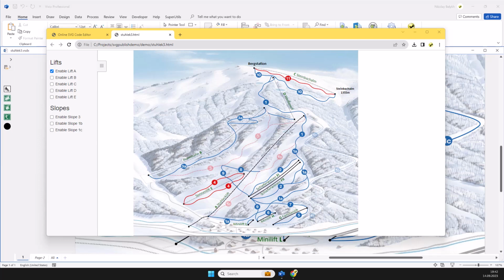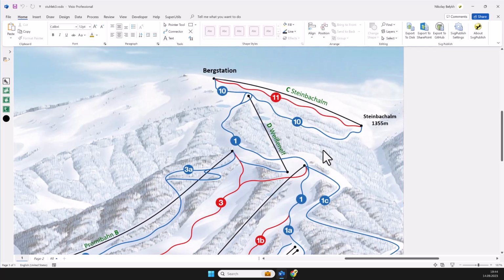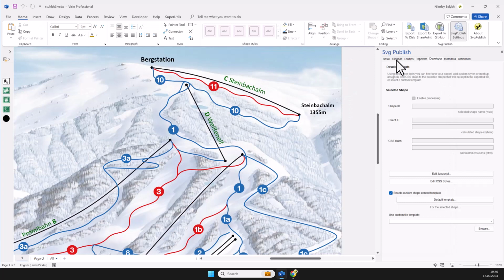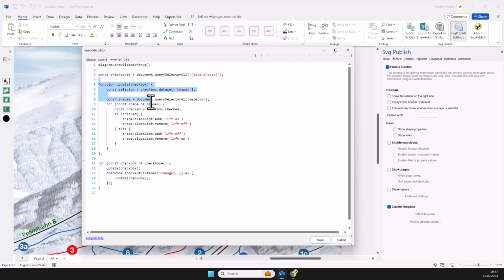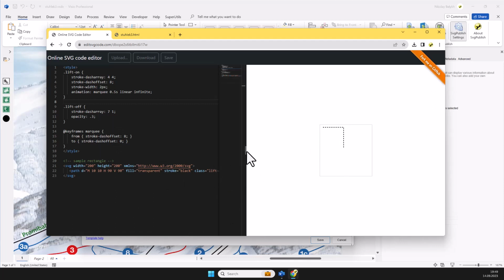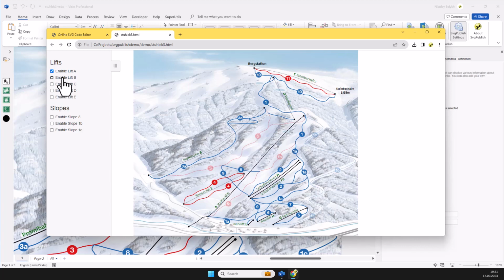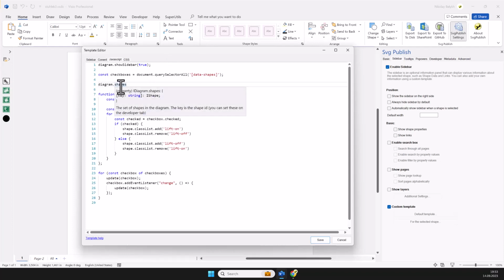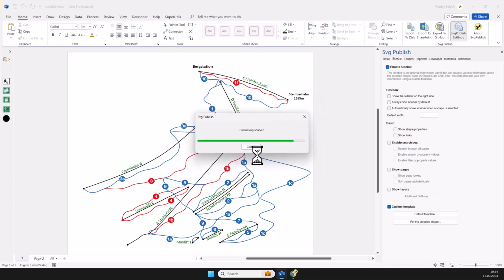Building interactive ski diagram with SvgPublish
How the "Stuhleck3" example is built using the SvgPublish.

In the video, version 1.6 of the add-in is used (beta currently).